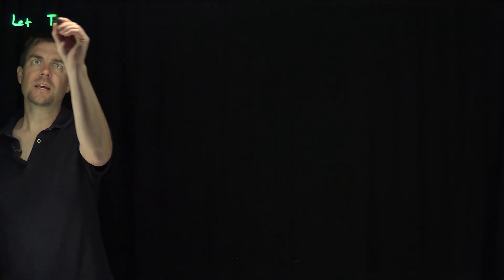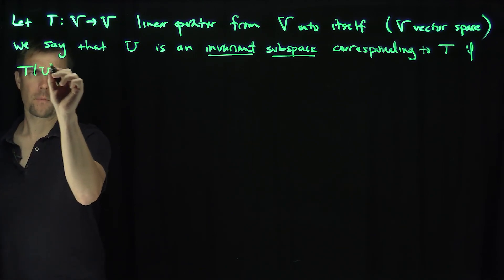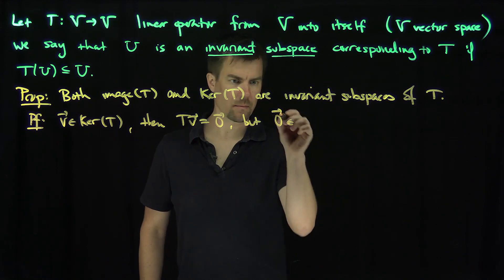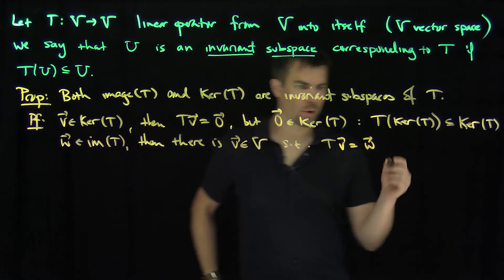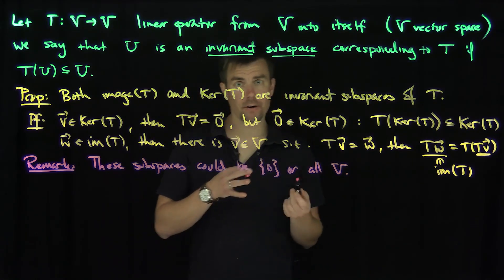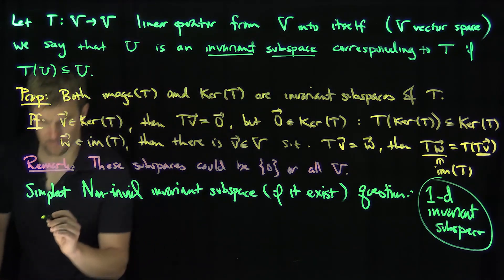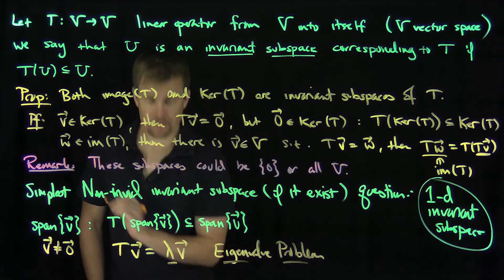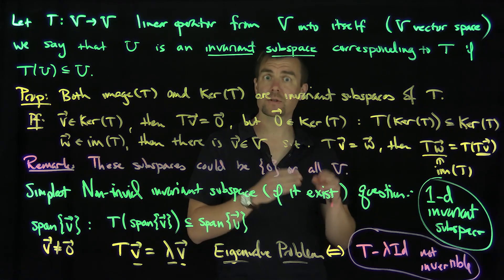Invariant Subspaces of Linear Operators and the Eigenvalue Problem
We discuss the idea of an invariant subspace of a linear operator. These are subspaces that the operator maps back into itself. It is always the case that the kernel and image of the operator are subspaces, but we are interested in the question of the one dimensional invariant subspaces. These are the subspace which lead us to the eigenvalue problem.